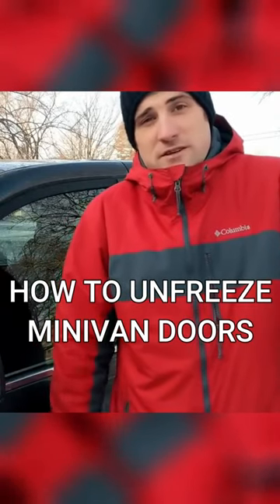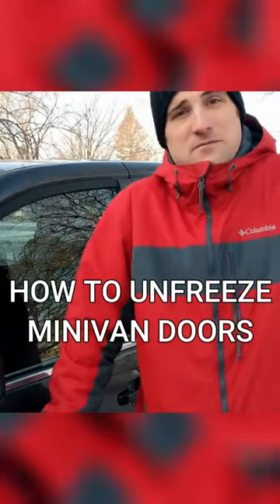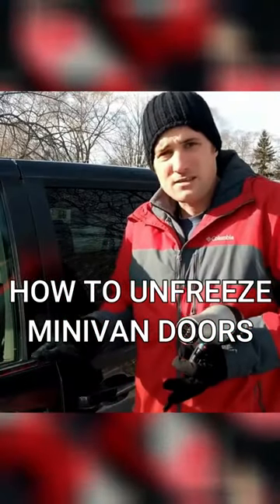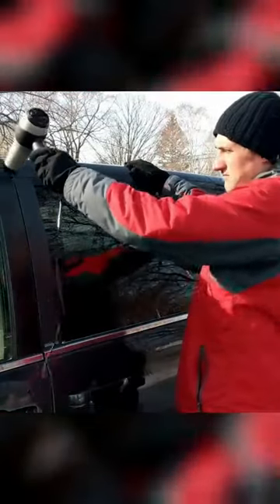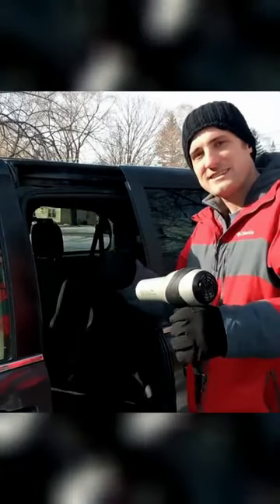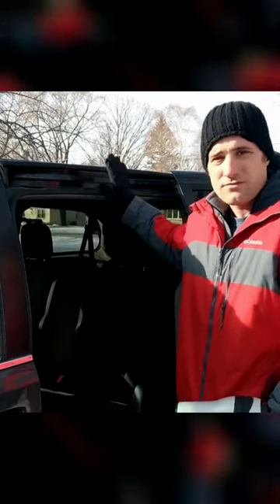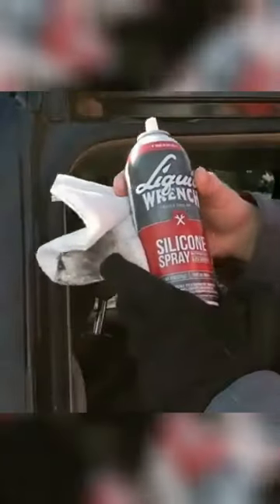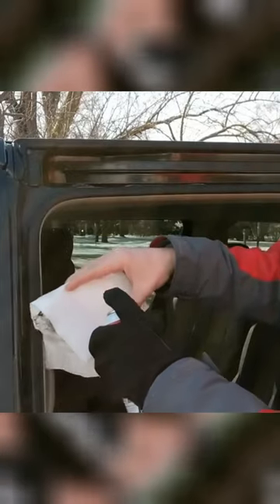How To Quickly Open Frozen Car Minivan Doors | How To Prevent Car Doors From Freezing!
Jeff shows you how to unfreeze your minivan or car doors after his froze up and how you can prevent your van or car doors from freezing closed before it happens to you!

👇👇 PRODUCT LINKS 👇👇
Silicone lubricant spray here: